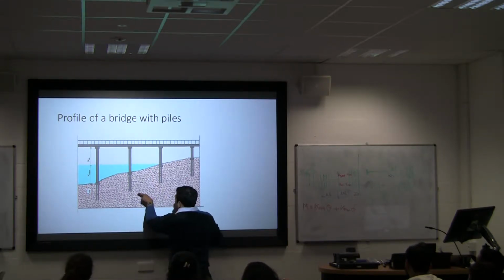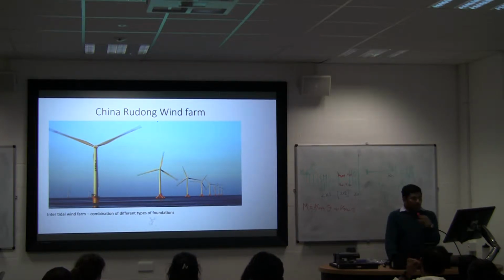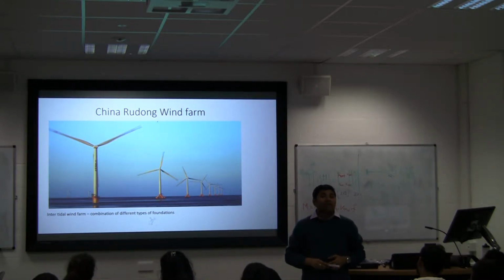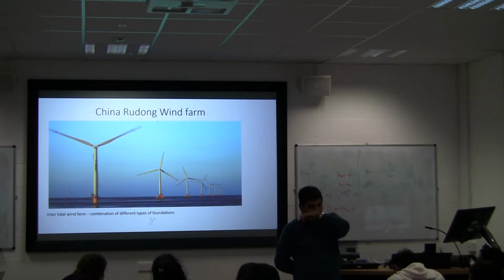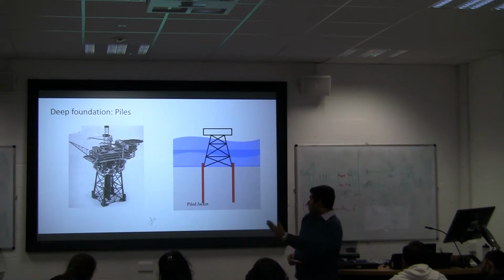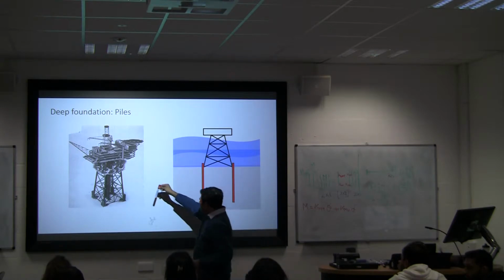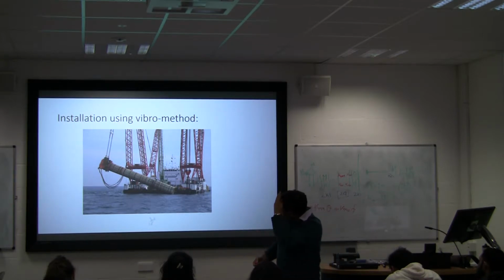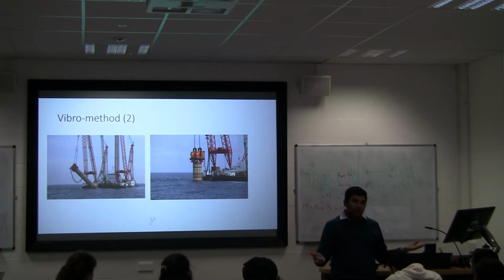Deep Foundation 12/03/2018 (part2)